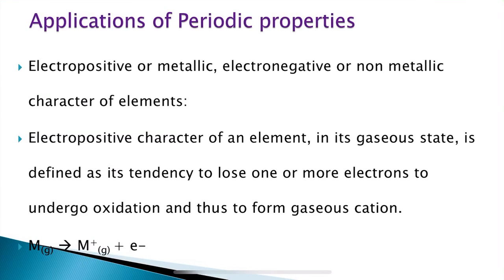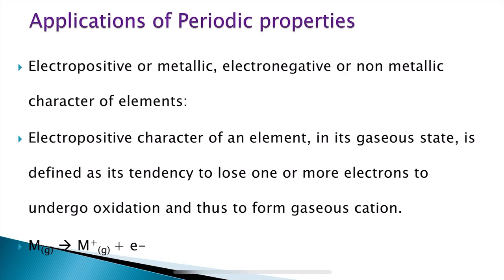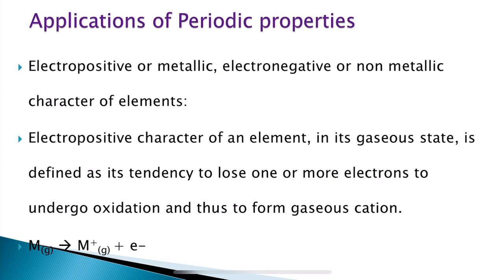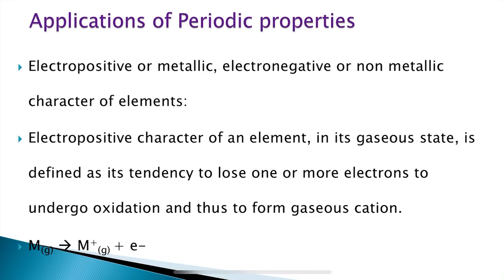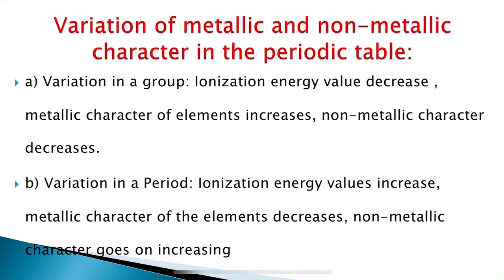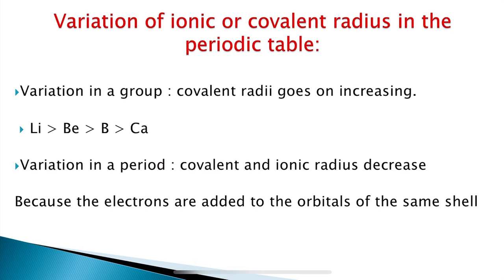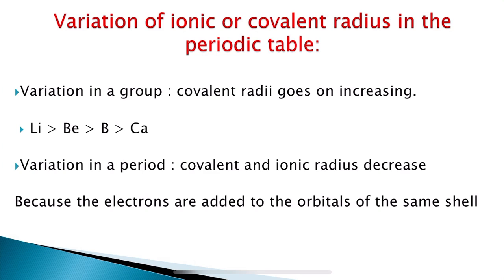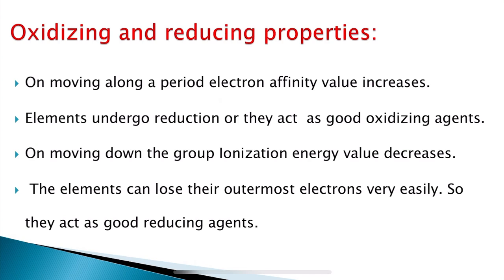I B.Sc : Periodic Properties Part 3 Lecture by Dr. Suyoga Vardhan D. M.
Applications of Periodic properties

I B.Sc I Sem
Periodic Properties (Part 3)